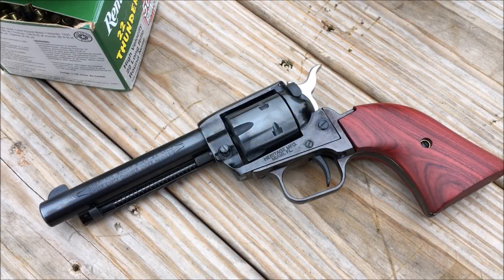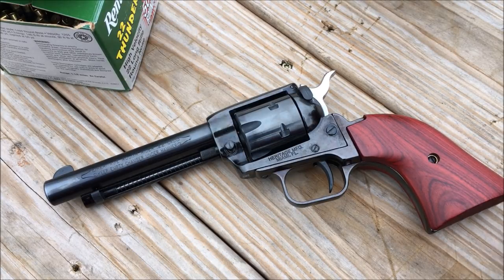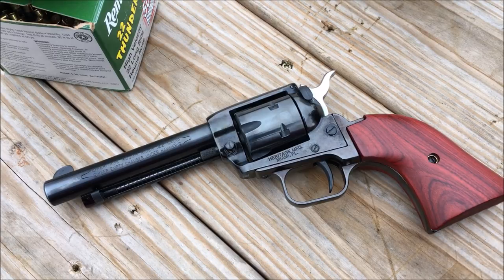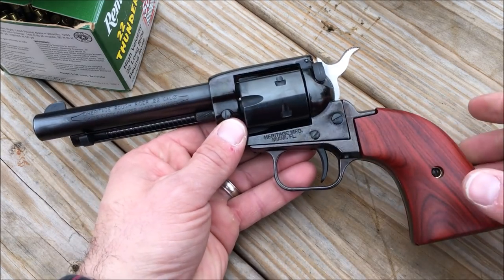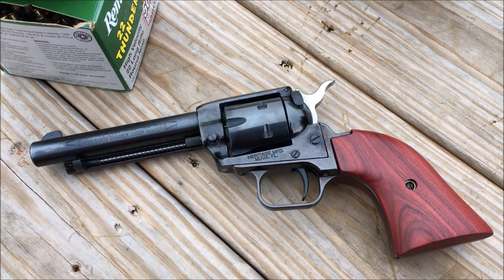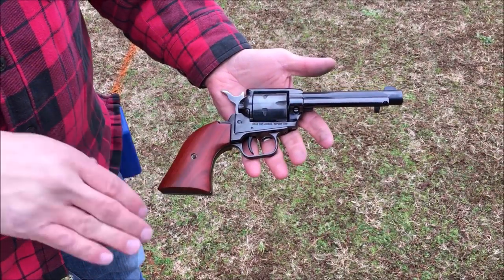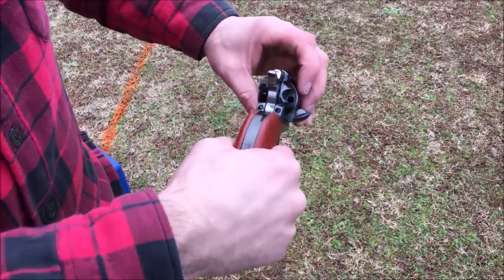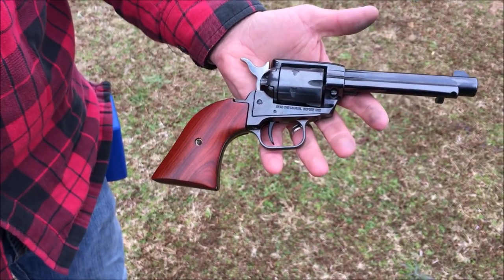Plinking Perfection (Heritage Rough Rider Small Bore .22 LR)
Heritage Rough Rider .22LR

Thanks American Pawn Gun In Monroe